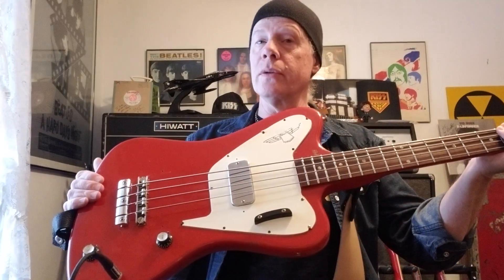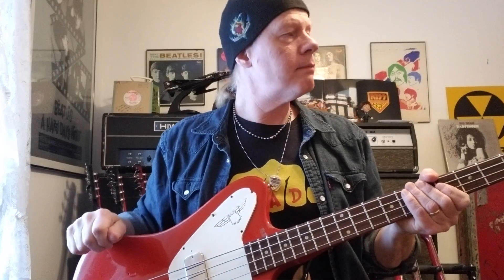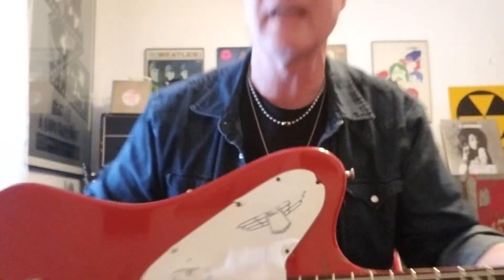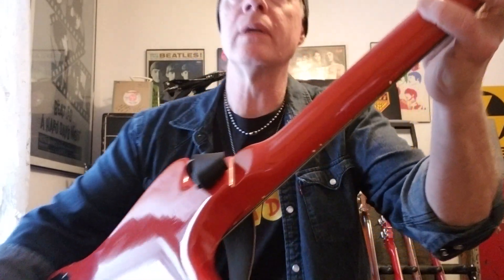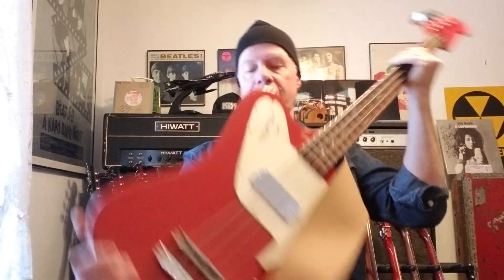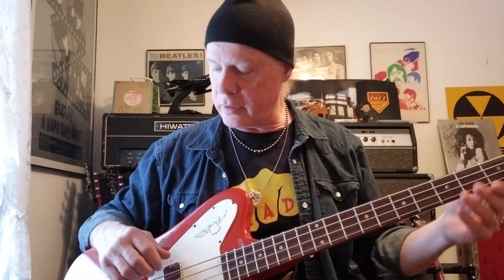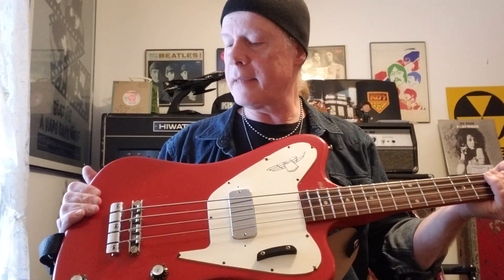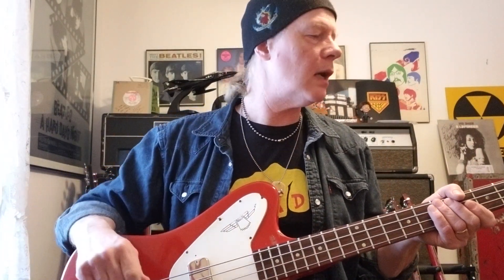1966 Gibson Thunderbird II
My review of my 1966 Gibson Thunderbird II in factory custom color  Cardinal Red.